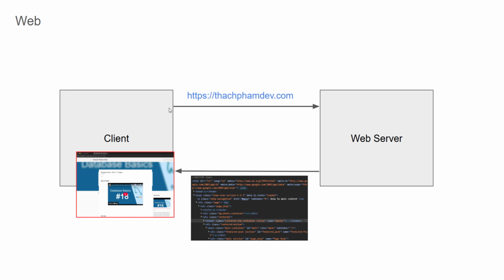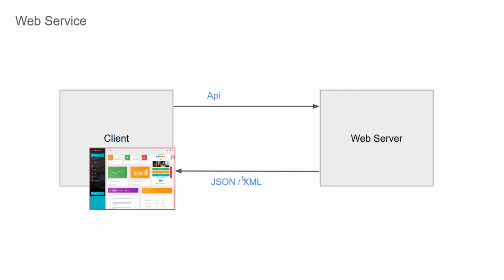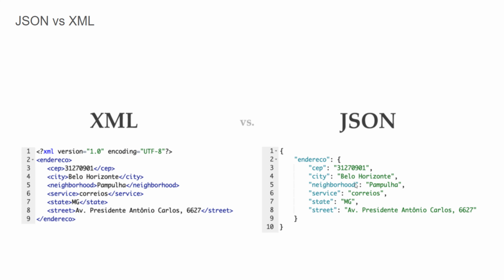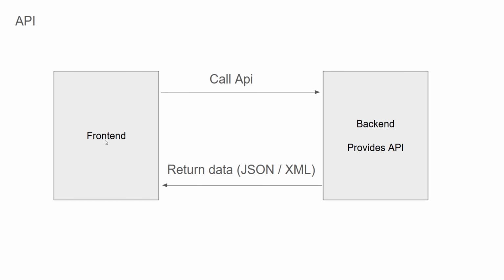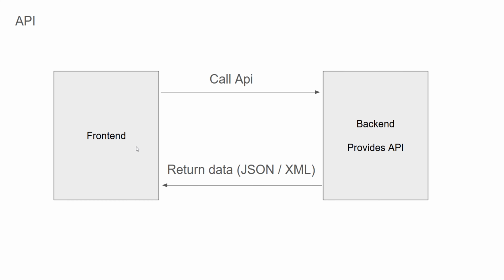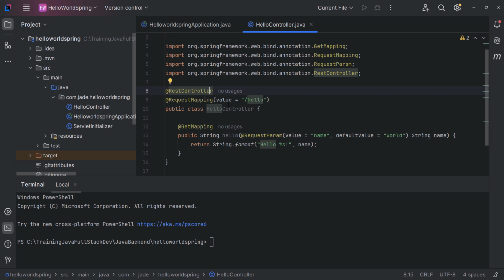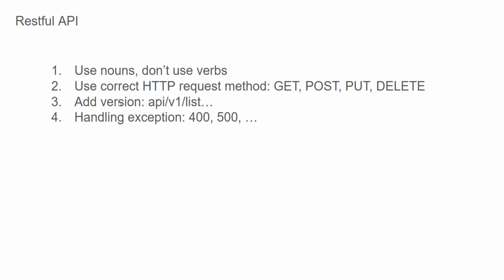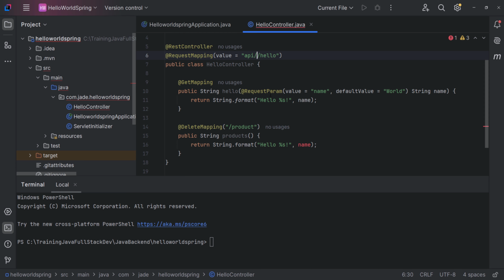Java Full Stack developer | Java Backend - Part 28: Some Web Concepts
00:00 Intro
00:30 Web
01:38 Web Service
02:57 Json / Xml
04:32 API
07:26 Restful API